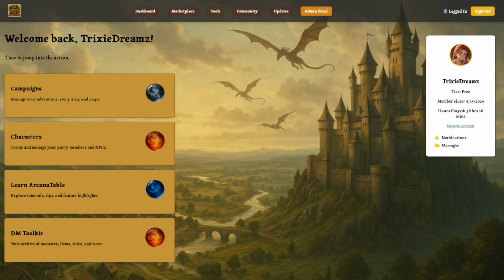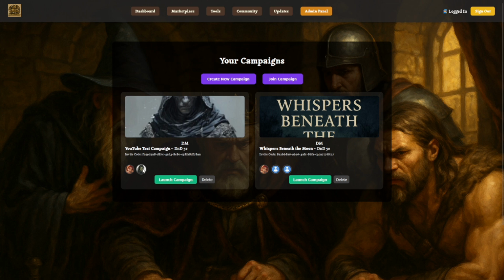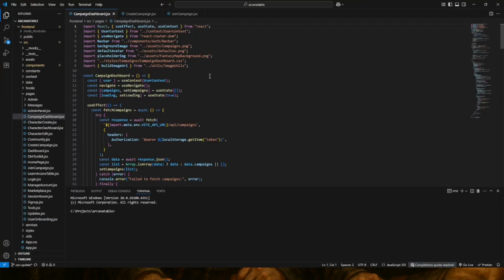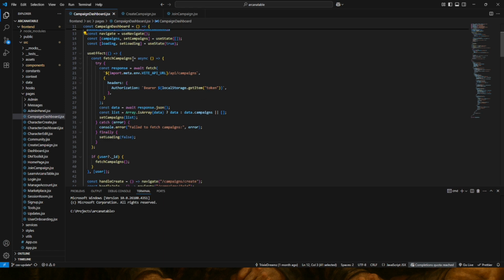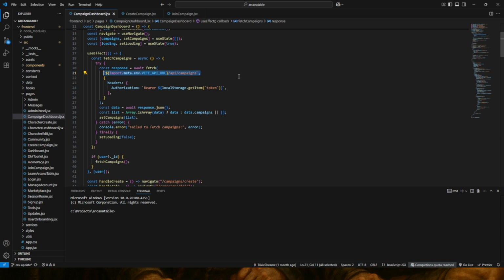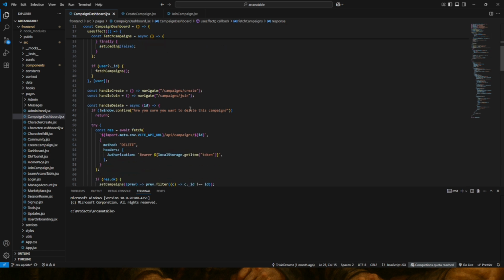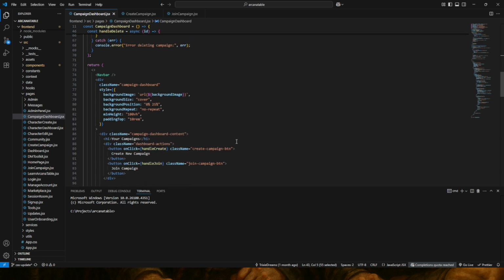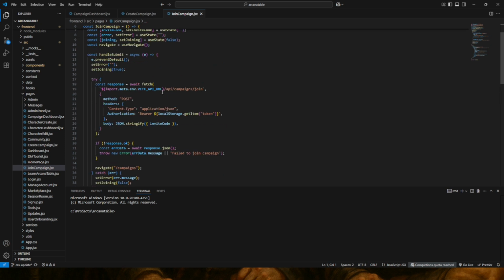CampaignModule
This video shows off the campaign module, and talks about how it works.  Check it out!